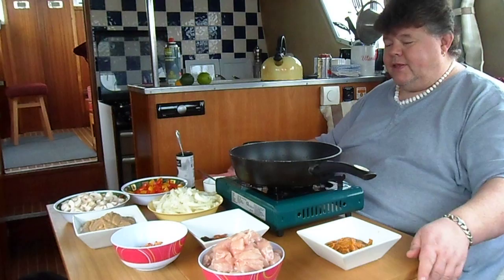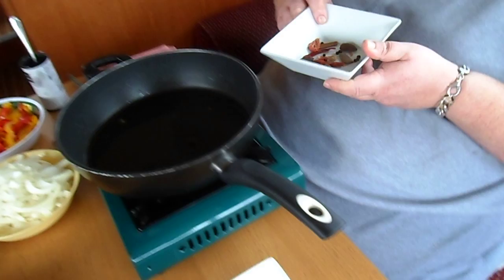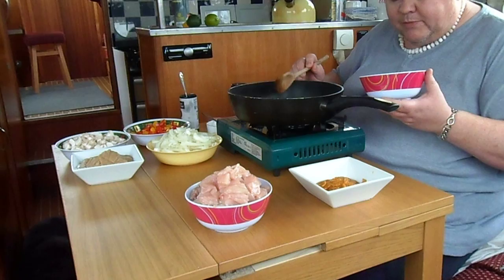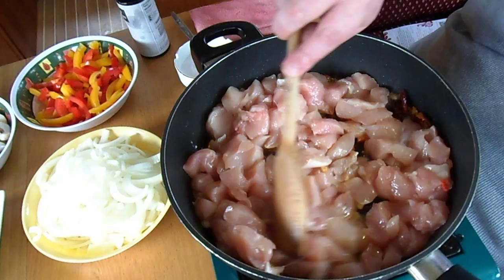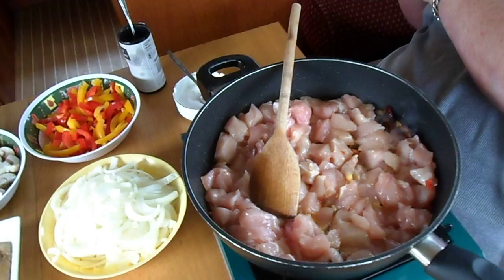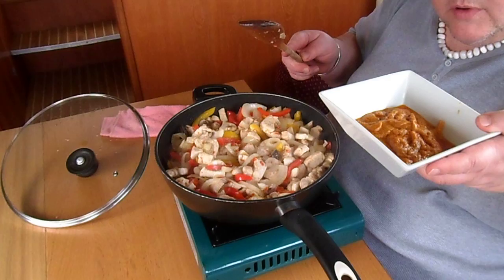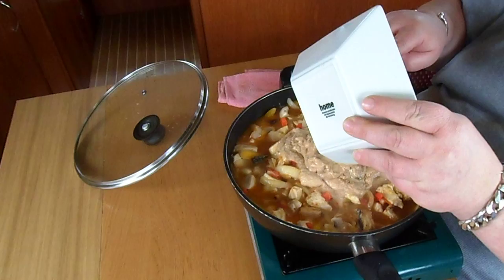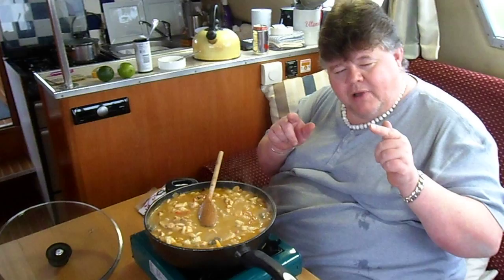Cooking Curry ... Cooking On the Corsican ... Part 1 ...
This is the first part of a new vlog  called cruising on the Corsican . On this first vlog we tackle cooking on a boat as I have read on different forums people asking this question  hopefully video helps .

Link to the NBF The Norfolk Broads Forum yes there are two …